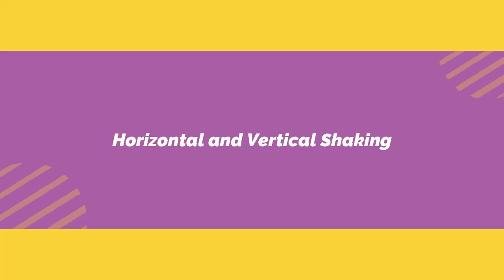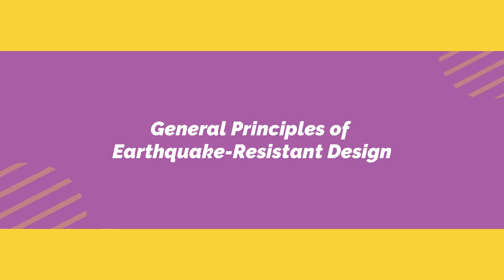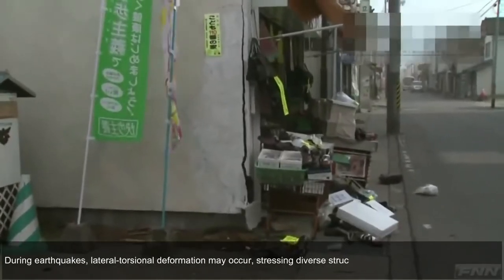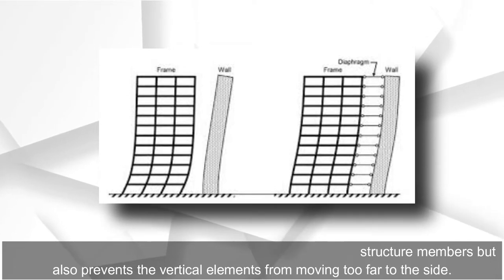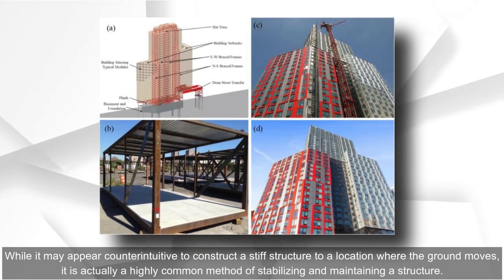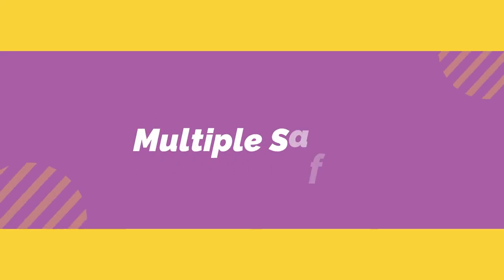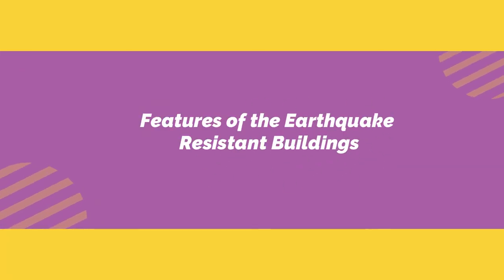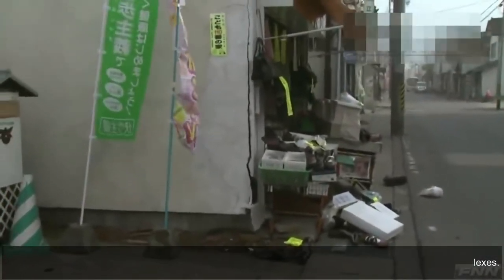What is Earthquake Resistant Building | Structure?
For many of us, experiencing earthquakes has been a terrifying experience. When you feel the earth shake, all you want is for it to stop and not do more harm to many people.

Aside from being horrified by the event, the after-effects of an earthquake, such as the occurrence of tsunamis, are extremely dangerous.

Overview
GCELAB.COM (Gurukul of Civil Engineers)) is India’s leading Online Civil Engineering Technical & Professional training platform. The training Modules are developed with extensive research of the civil engineering industry, their current demand, the latest design software requirements & construction practices. We assist corporate in recruiting Employable Candidates.

Why GCELAB.COM?

24 X 7
 Online Access & Data Security
 Email Notification
 Resume Builder

GCE provides a training platform for students and professionals to enhance their Capabilities and stand out from the Crowd. GCE likes to Mentor their Students from College Days to 1st day of their Professional Careers till the age of Retirement.